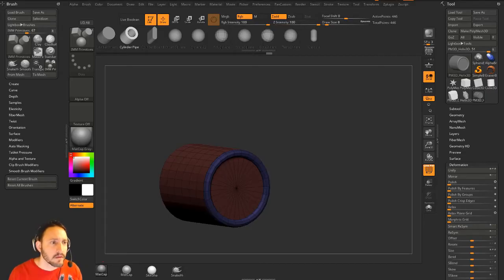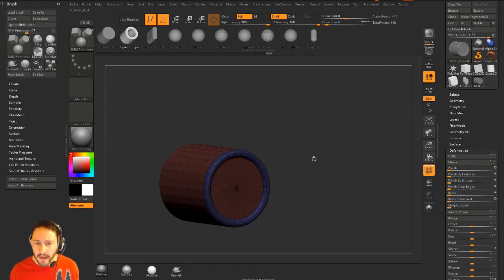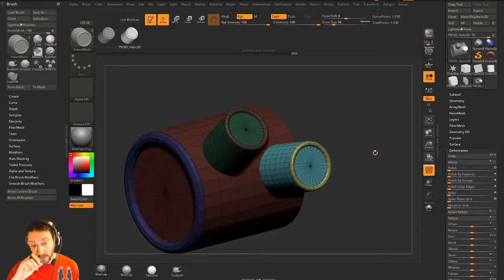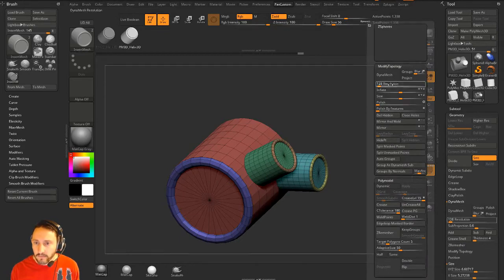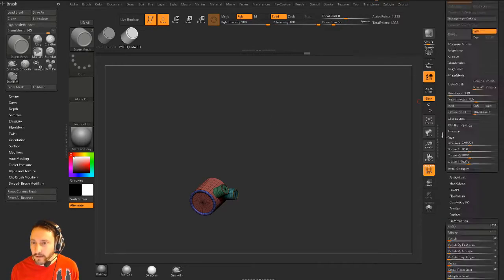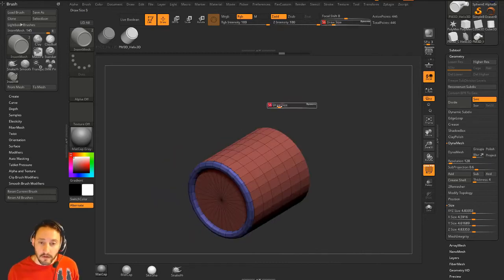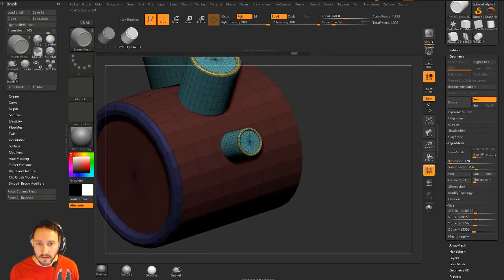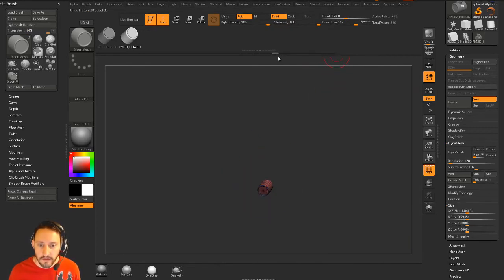003 Insert Meshes